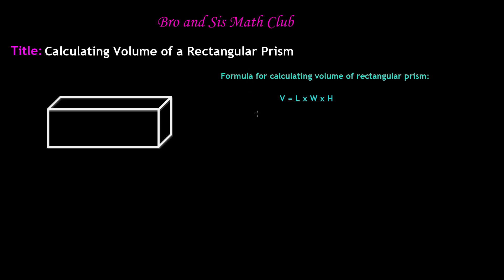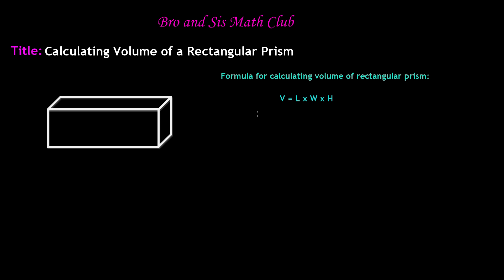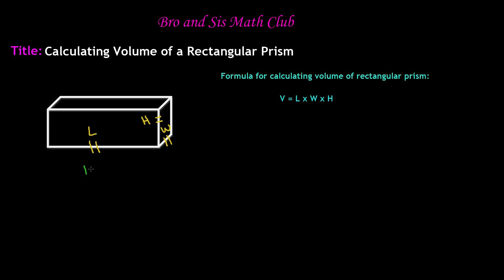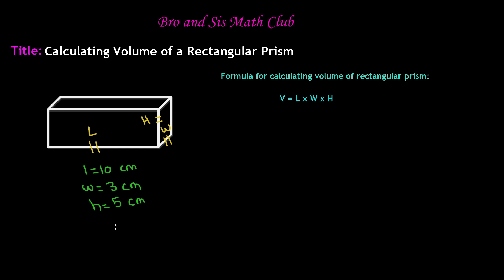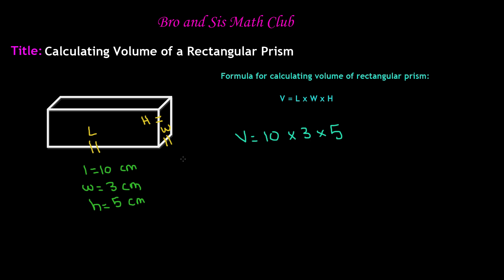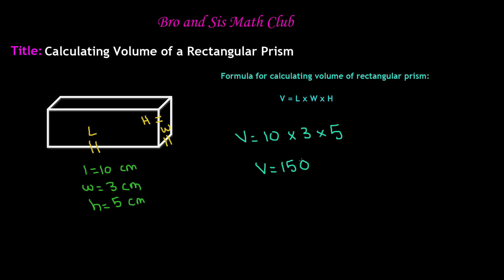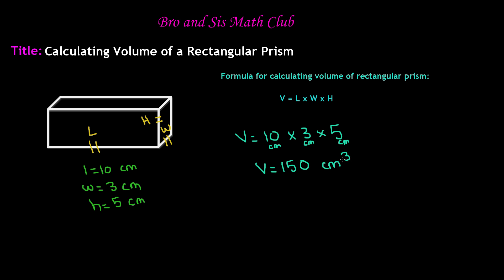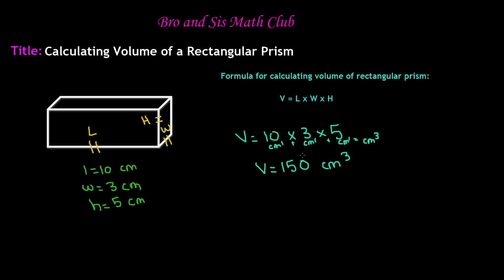6th Grade Math Volume of Rectangular Prism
In this math video, you will learn how to solve the volume of a rectangular prism.

6th Grade Math (Common Core Math) is all about teaching Sixth grader student Math skills